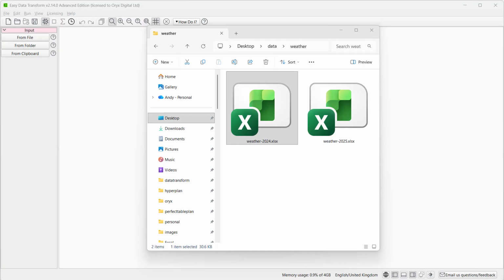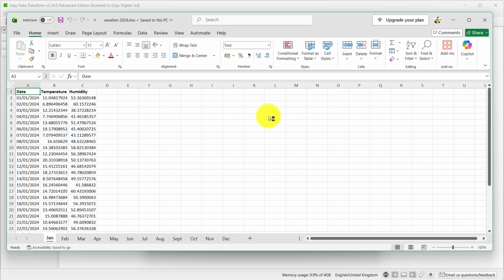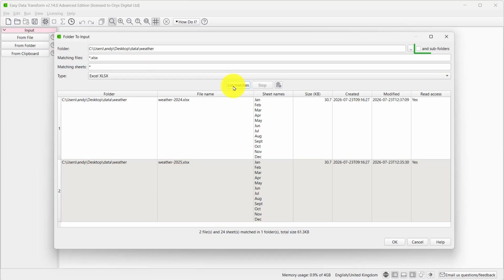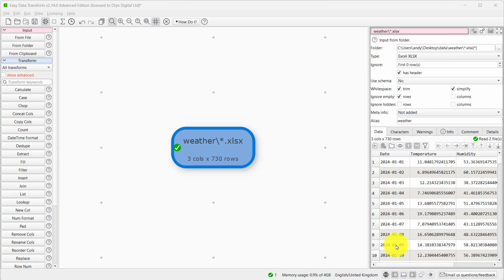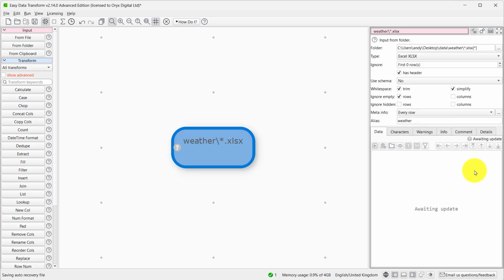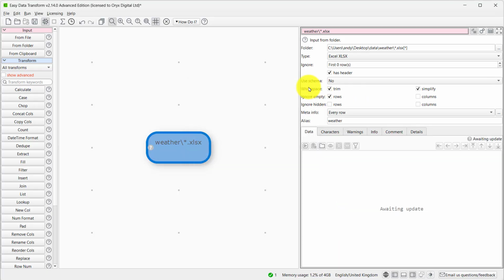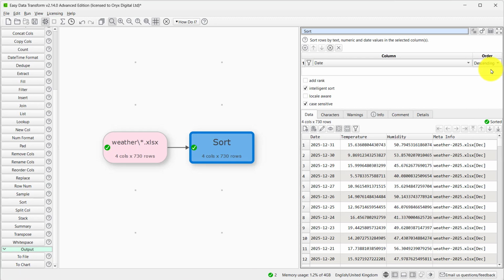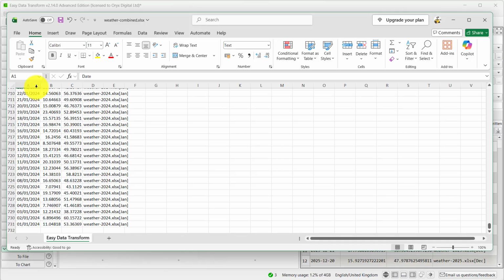How to combine multiple Excel files into one sheet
How to combine / merge / concatenate multiple Excel XLSX files with multiple sheets on Windows or Mac. A simple example is shown where multiple Excel files with a sheet for each month are combined into a single Excel sheet.

You can use wildcards to select which files and sheets to include and to recurse thru sub-folders.

Handle data files with different column structures (e.g. different column order, additional columns, missing columns) using schemas. For a video on schemas see: